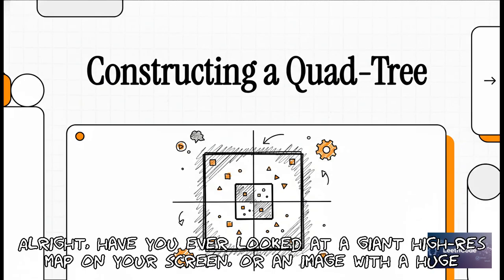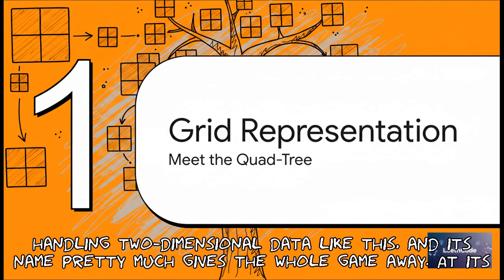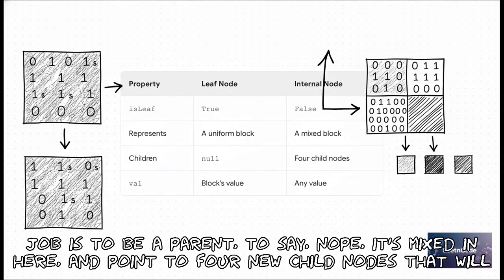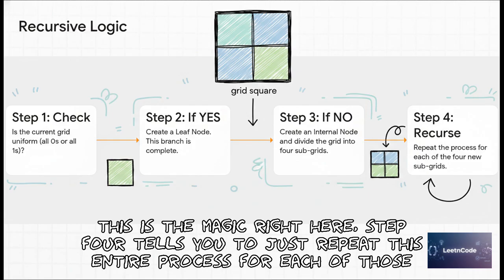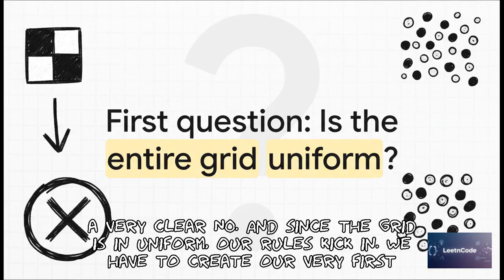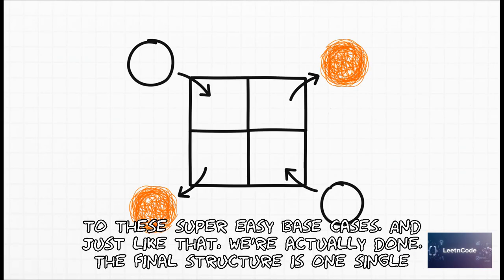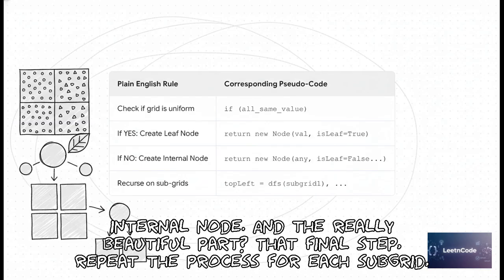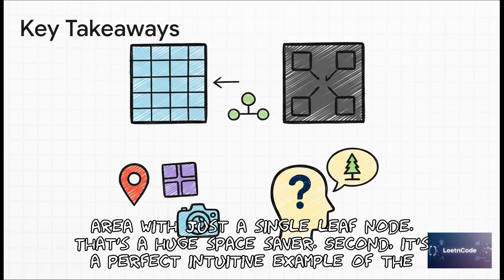AI Assisted Cracking of LeetCode Constructing a Quad Tree